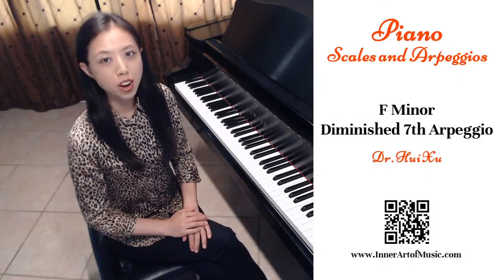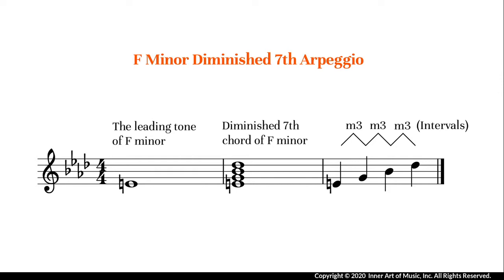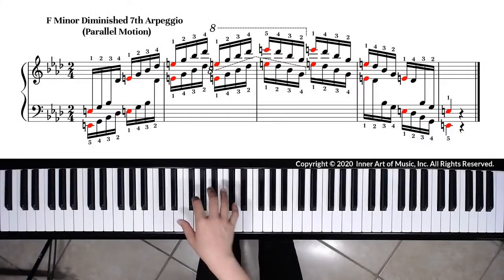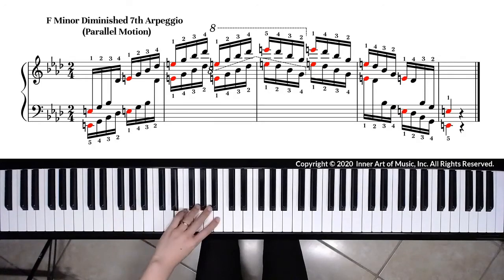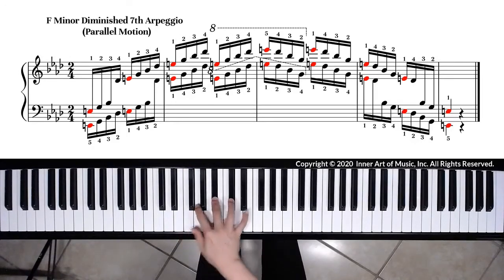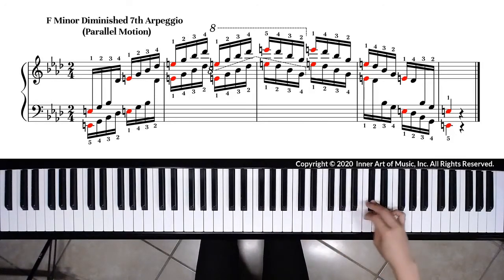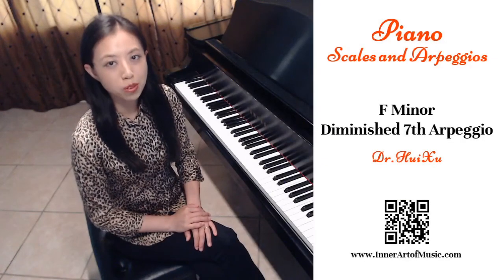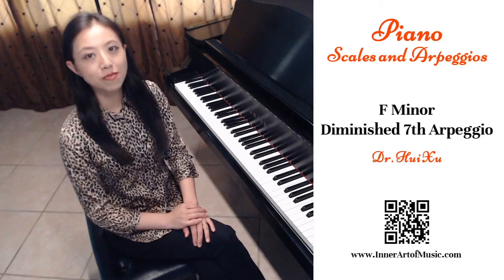F Minor Diminished 7th Arpeggio (Piano Scales and Arpeggios #103)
This video introduces how to practice the F Minor Diminished 7th Arpeggio on piano.
Piano Instructor: Dr. Hui Xu

# The entire tutorial series for "Piano Scales and Arpeggios"